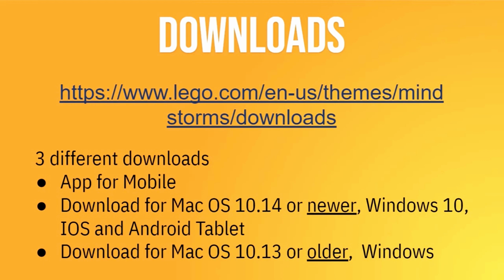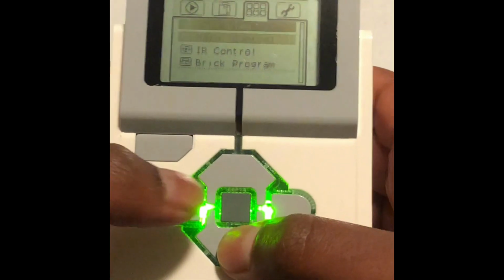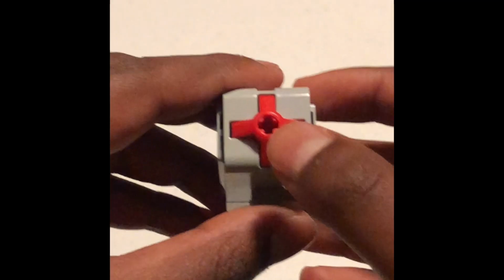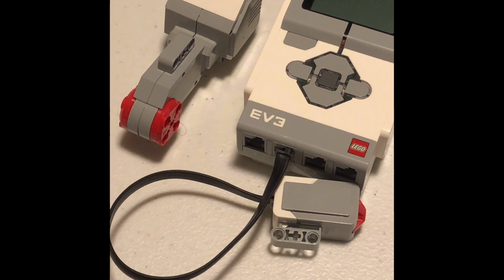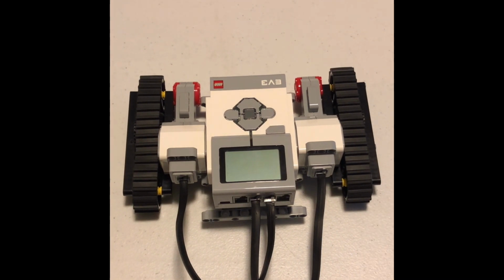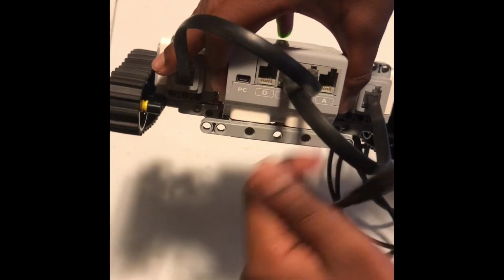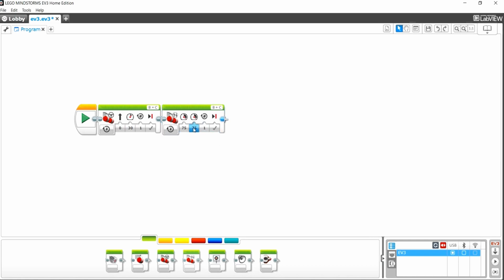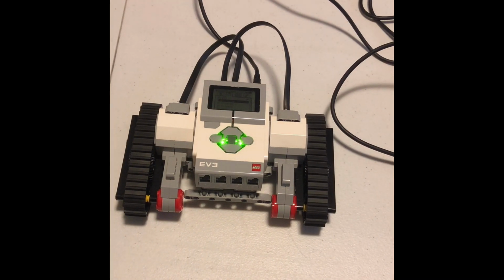Intro to Lego Mindstorms EV3 - Making a simple Robot and programming it.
In this video I am making a simple video using Lego EV3 Mindstorms and explain the various hardware and software components involved.